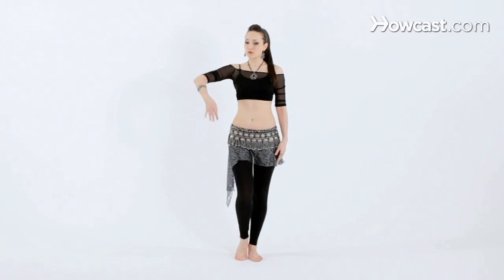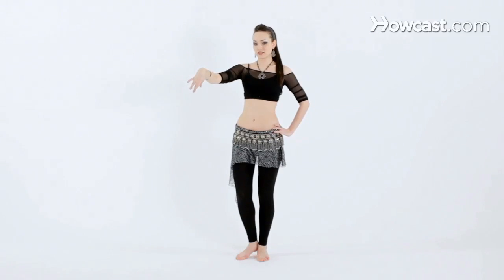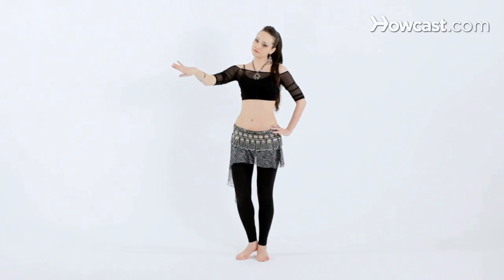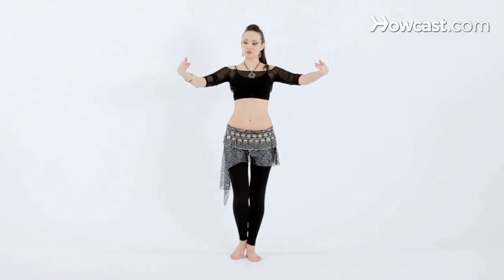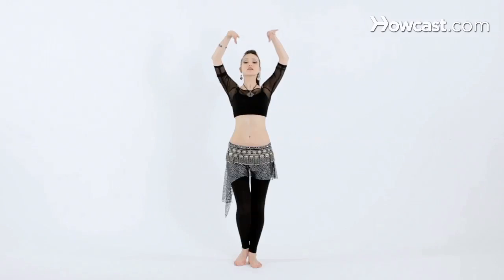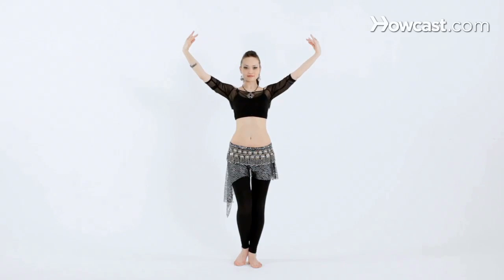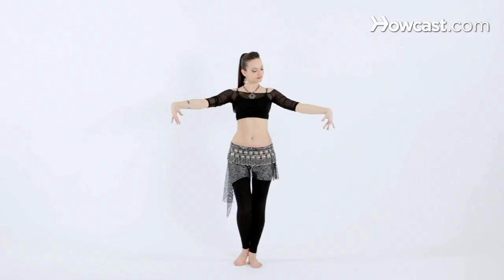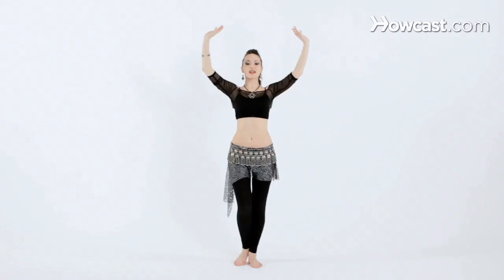How to Do Wrist Circles | Belly Dancing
Belly dancing is sexy, fun, and burns up a lot of calories to boot! In this video, belly dancer Irina Akulenko teaches you how to do wrist circles. You'll be shaking it like Shakira in no time.

So now we're going to learn how to do wrist isolations and wrist circles.

Bring the hand out. And now you are going to try to keep the wrist in exactly the same spot and draw circles, leading with the middle finger and going away from your body. Pointing all the way down, coming over to the side, and lifting all the way up. And when you lift up, that's when the hand will flip over. And then again. Going all the way out, and down, and up. You want to keep the wrist relatively still and focus on drawing these circles.

You can reverse the direction. So right now we went away from the body; now you're going to start going inward first. Going in, and up. And in; out; and up. So now we're going to do both at the same time. Bring the hands out. Let's start with inward circles. We're going to bring the hand facing palms in, down, out, and up. And down. And let's reverse it. Going out first. And let's try it with music and we're going to move our hands down and up.

And let's reverse the rotation. Going inward first. And once again, going up. And the other way. And that's how you isolate the wrists.